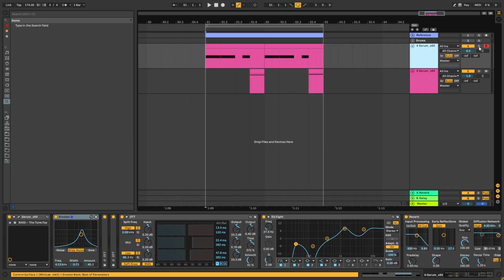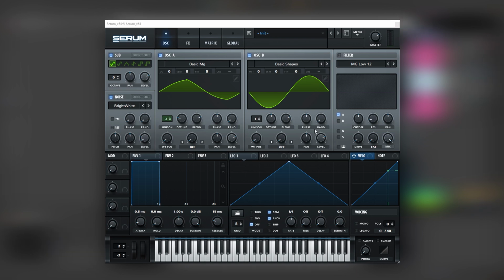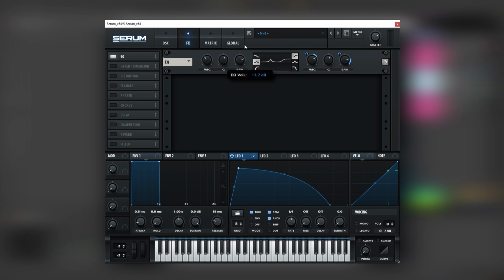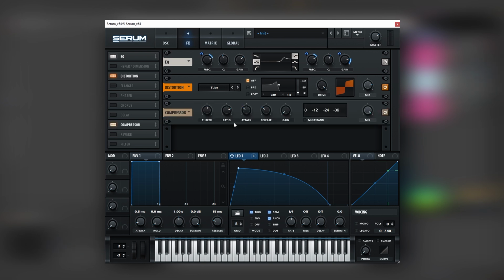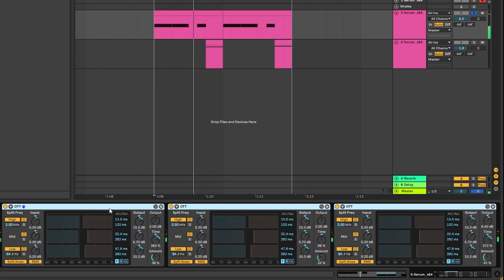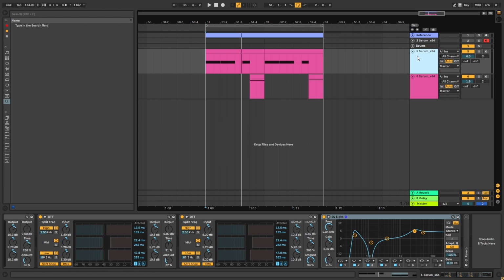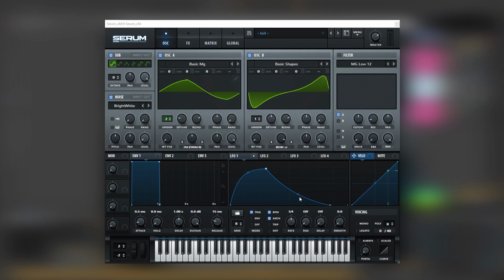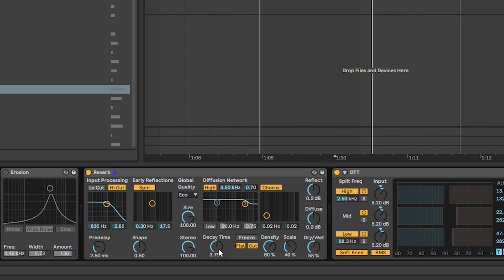How To Make BASSES like RIDO - THE TUNE | Serum Tutorial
In this video, we show you how to make BASSES like RIDO - THE TUNE in Xfer Serum